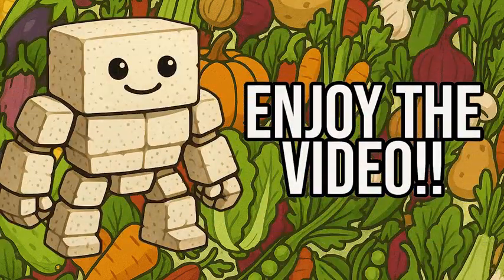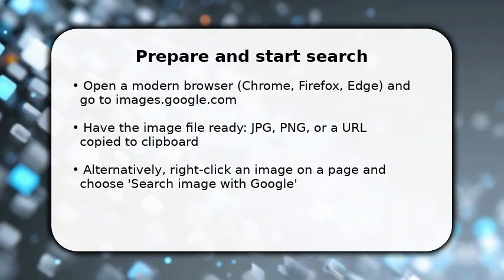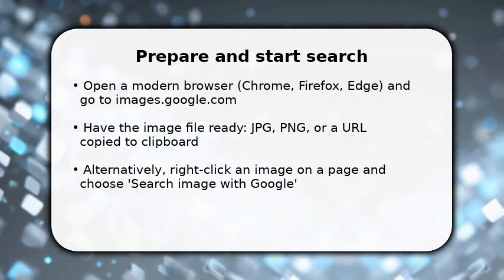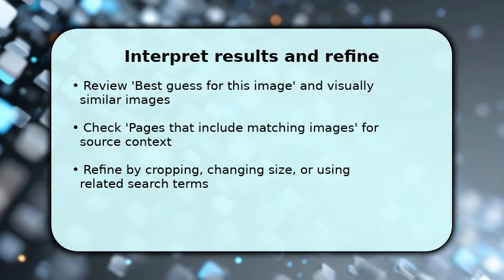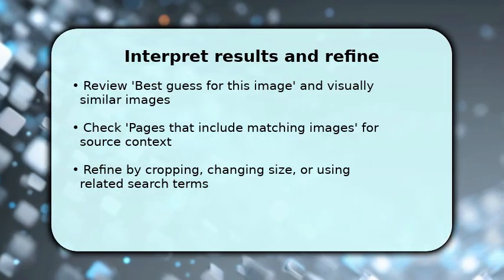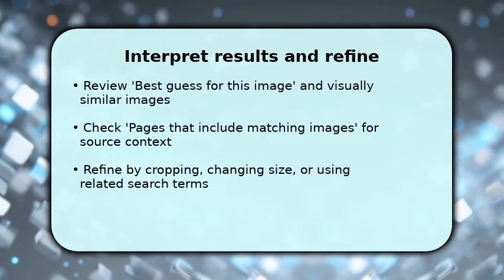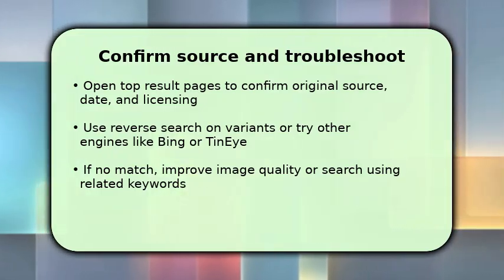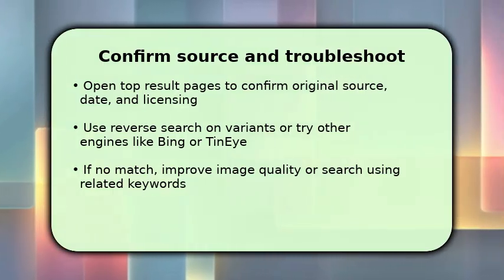How to Reverse Image Search Google - Step by Step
How to Reverse Image Search Google - Step by Step | 🔒 Surfshark VPN Deal — Stay private and secure. $1.99/mo + 3 Months Free ▸

Learn the step-by extricate process of reverse image searching on Google with our detailed guide. Discover how to find images, videos and websites related to your picture effortlessly.

reverse image search, Google Image Search,